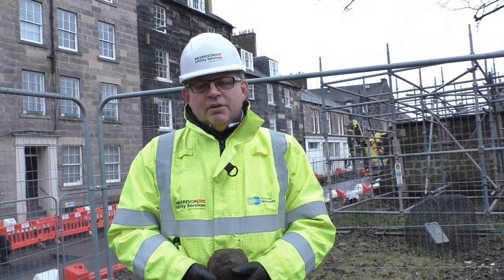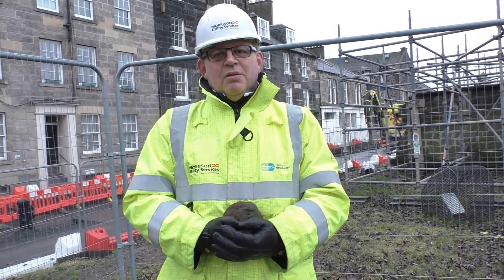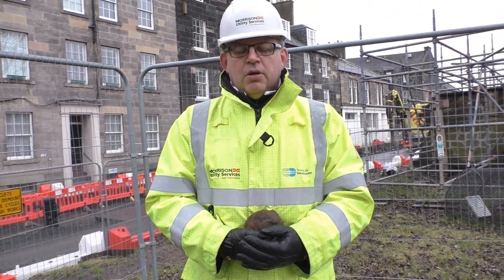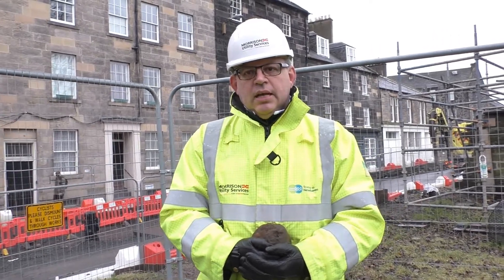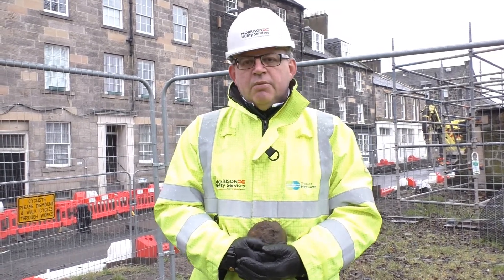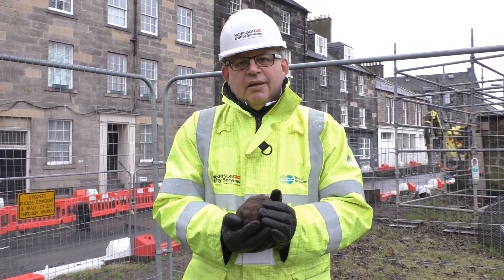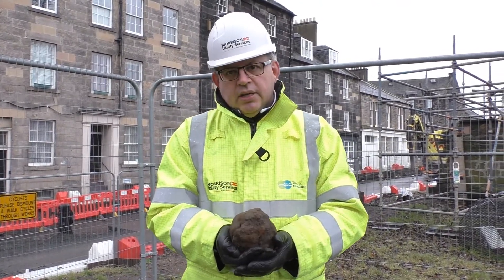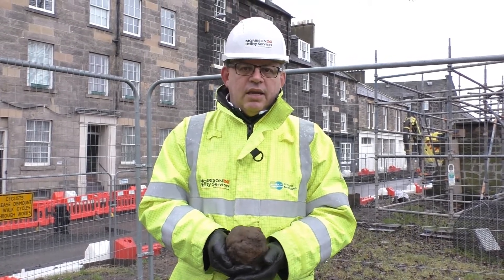Trams to Newhaven Archaeology Vlog #21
John is back after some time away with a fascinating new discovery found on Constitution Street.